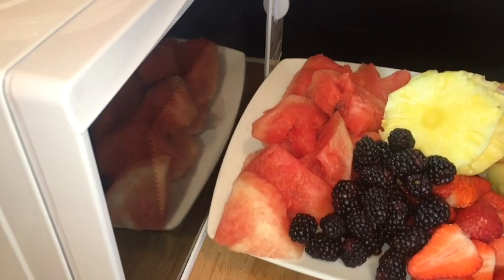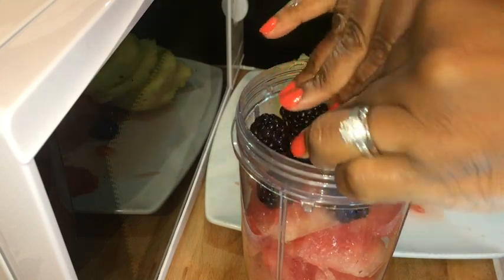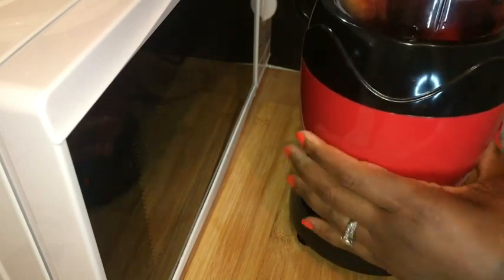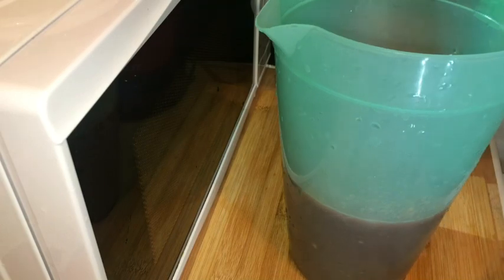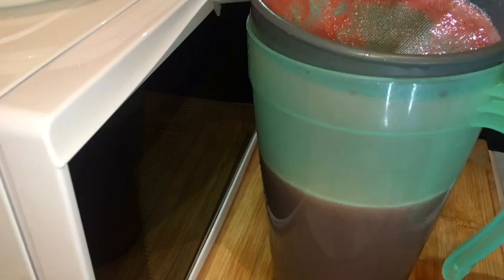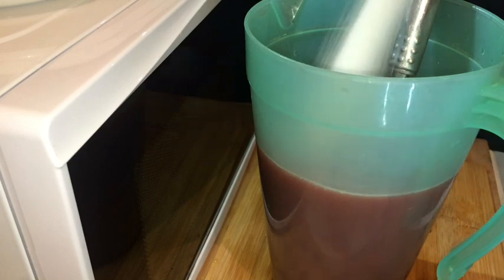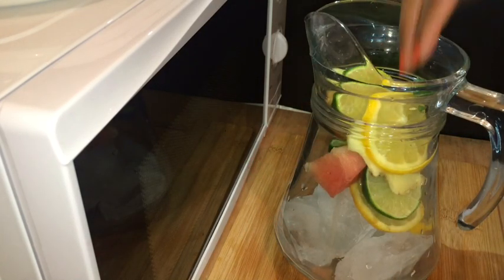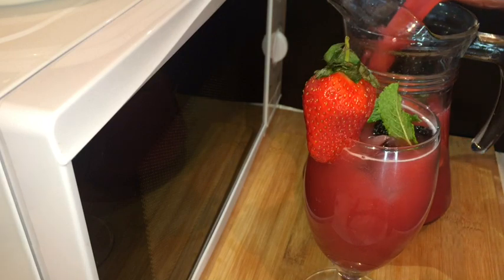THE MOST REFRESHING FRUIT PUNCH | Fruit Juice | SUMMER 2019 Drink | Ice Cold Drink |Koolaid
These Are Some Recipes That I Cook In The Past,Go On Watch Them!